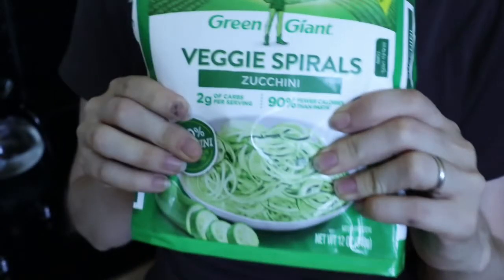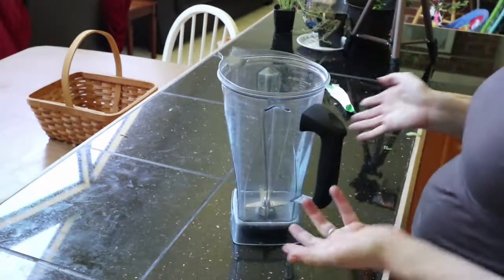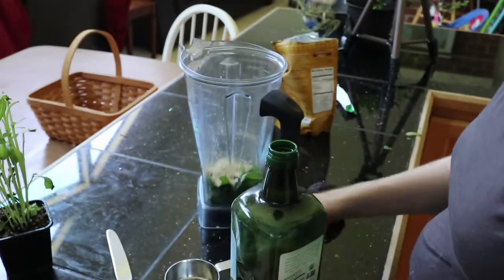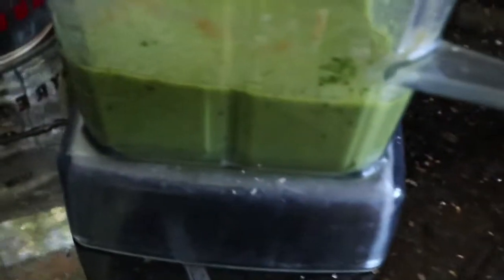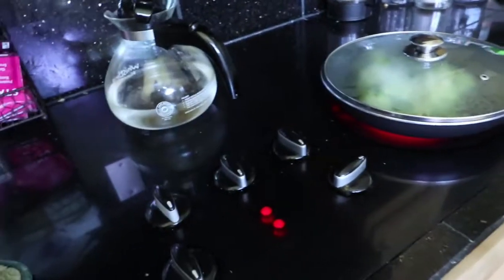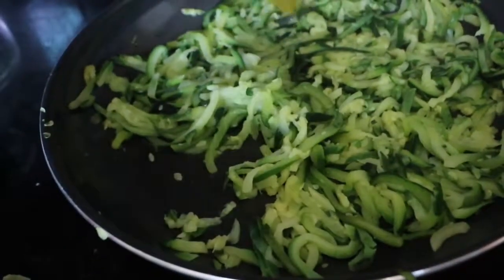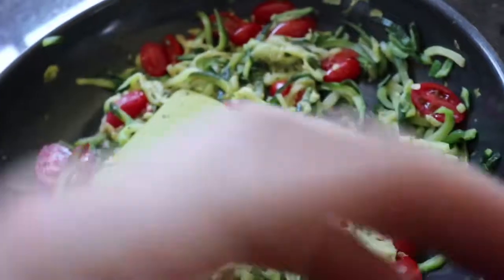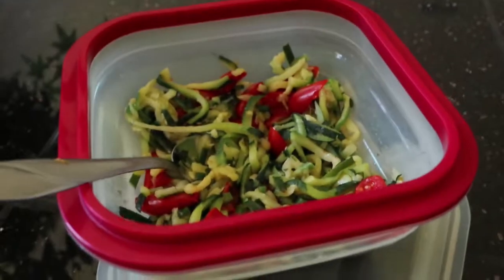Keto Pasta Pesto (dairy free)